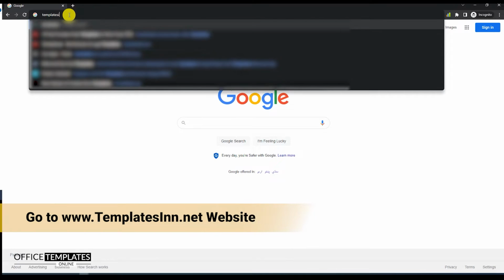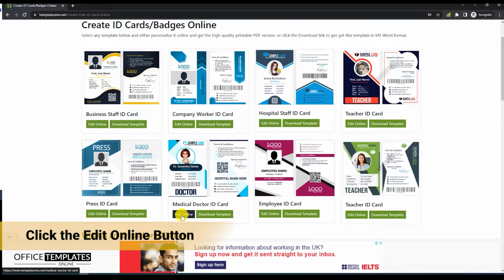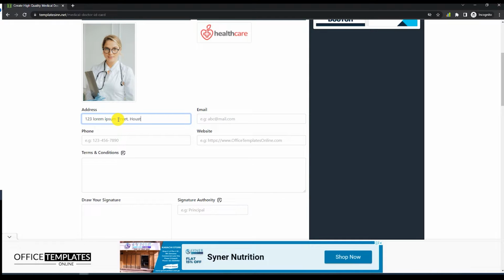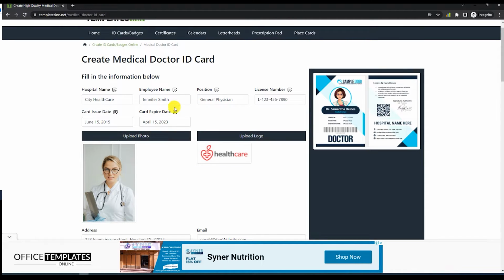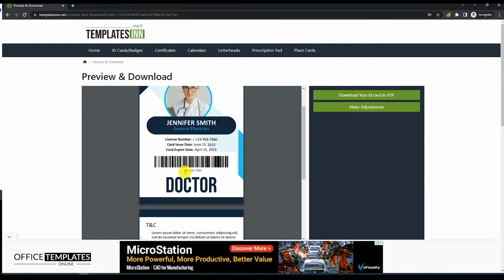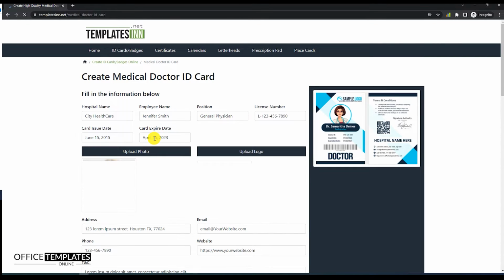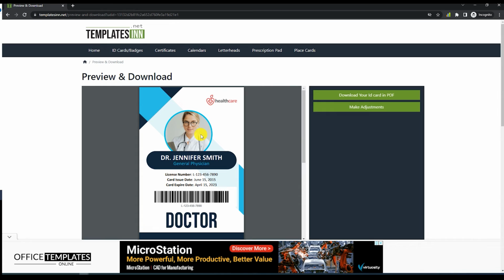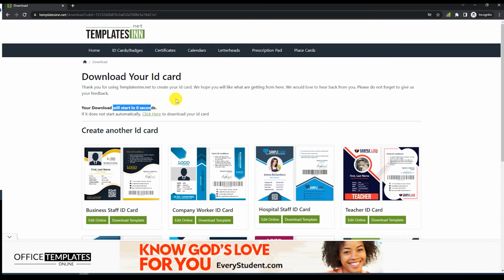How to Create an ID Card - Online without the Use of any Software or Application - DIY Tutorial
Website Used in the Tutorial

In this video, I am going to create an ID Card online from the TemplatesInn.net website. You do not need to have any design knowledge, skills, or anything like that to do this. All you have to do is to go to the website, fill in your information and get your Printable ID Card in printable PDF format.

The Good thing about this ID Card is that it automatically creates a scannable barcode containing your License/ID number for the front page, as well as a QR Code containing the VCard of your contact information.